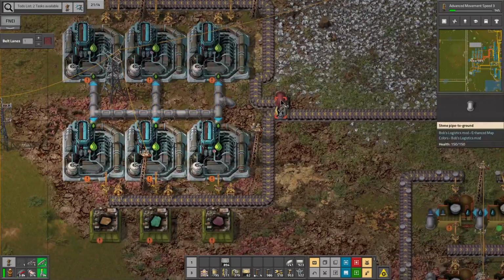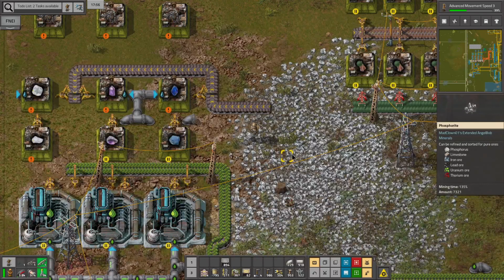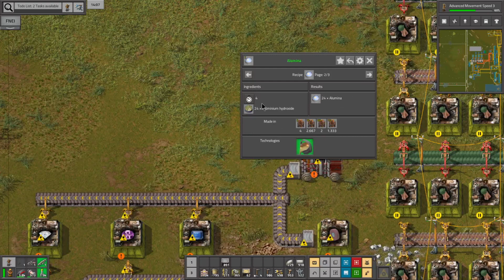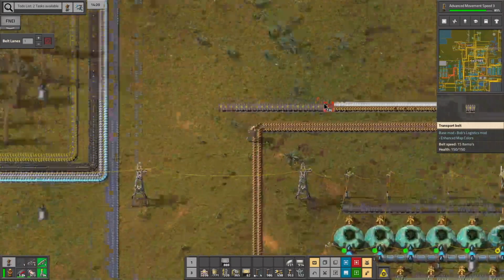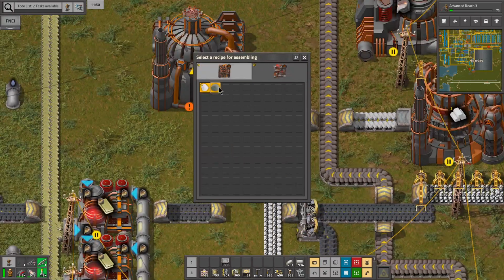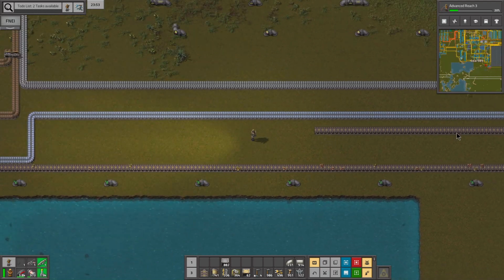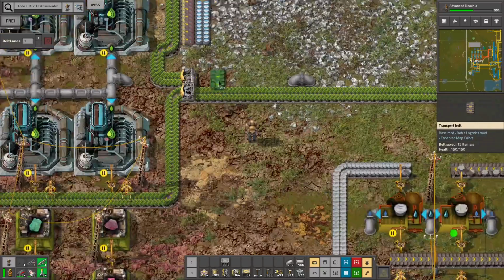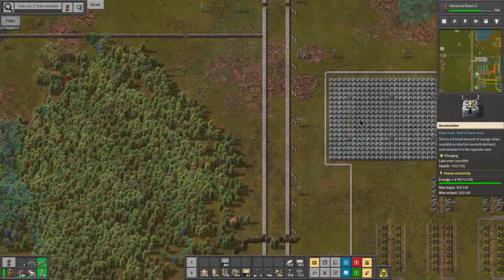Factorio 1.1 ABC's Series Ep 87 - Finishing up Gem Processing